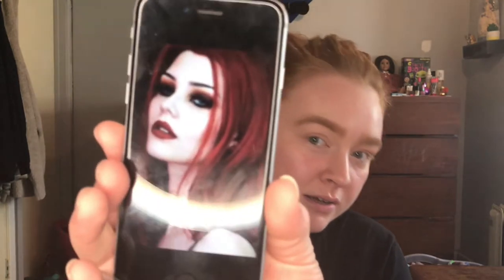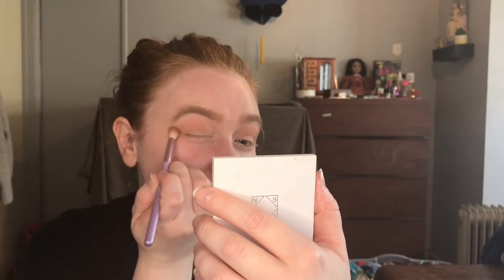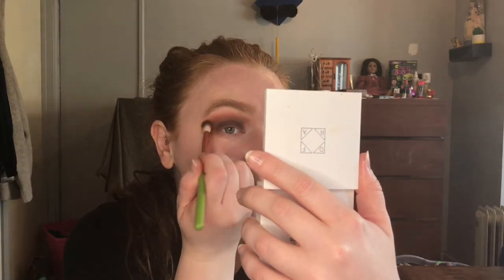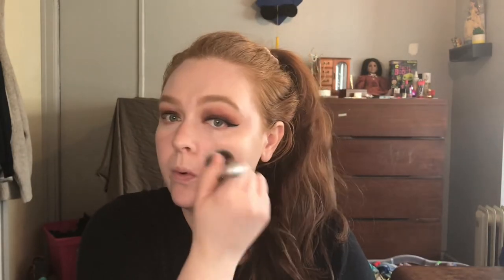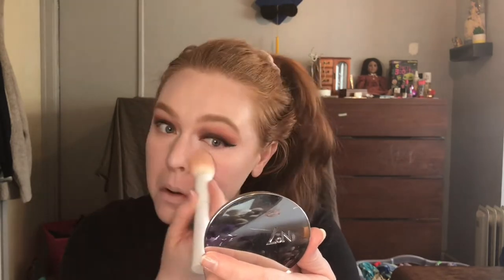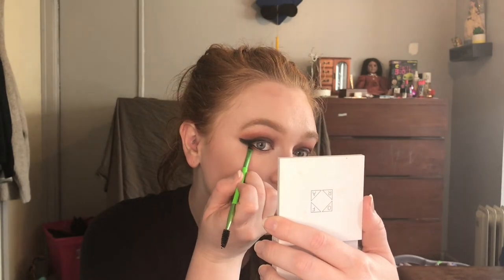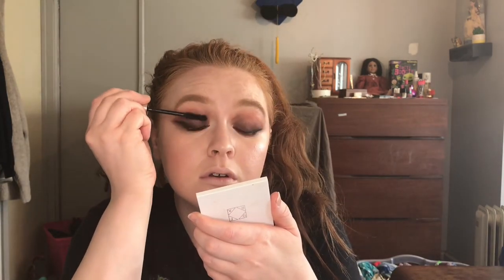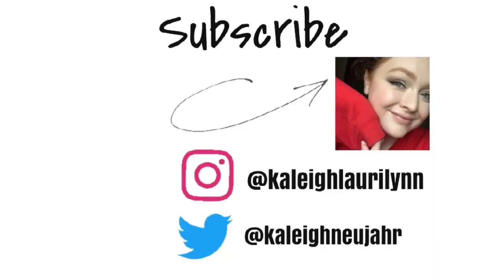GOTH GLAM MAKEUP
Hi, everyone! Today I’m doing something a little bit different, I hope you enjoy!

Products used:
Mellow Cosmetics tinted brow gel in light brow
Mac Painterly paint pot
Morphe Jaclyn Hill vol 1 palette
Makeup Geek single shadow in So Pale
Physician’s Formula Eye Booster Waterproof in blackest black
Wet n Wild Breakup-proof retractable eyeliner in black, Liquid Catsuit in So Noir Cool and Video Vixen
CYO Longlasting Lifeproof Foundation in 101
NYX Pro Foundation Mixer in White
Colourpop Pretty Fresh Hyaluronic creamy concealer in Fair 10N
Fenty Beauty Matchstix in Amber
No7 Lift and Luminate Triple Action Translucent Finishing Powder in Light
BareMinerals BareSkin Perfecting Veil in Light to Medium
Kevyn Aucoin Celestial Bronzing Veil in Tropical Nights
Ofra x NikkieTutorials highlighter in Glazed Donut
L’Oréal Lash Paradise mascara in Blackest Black
Battington Lashes in Harlow